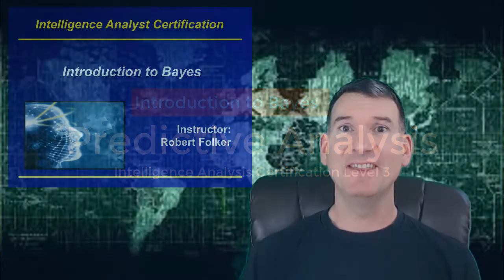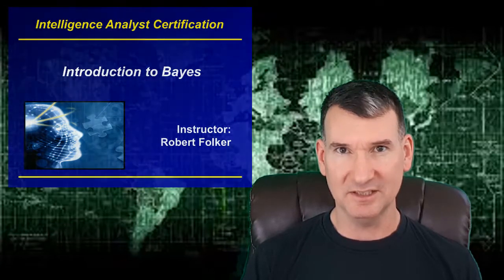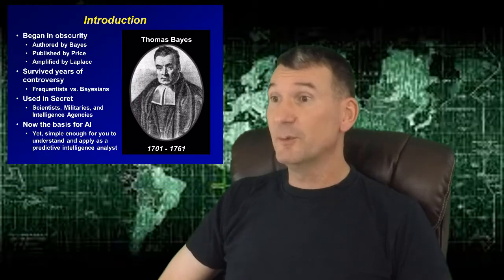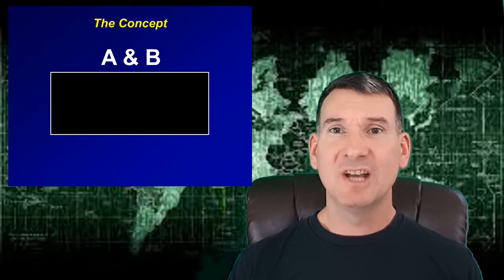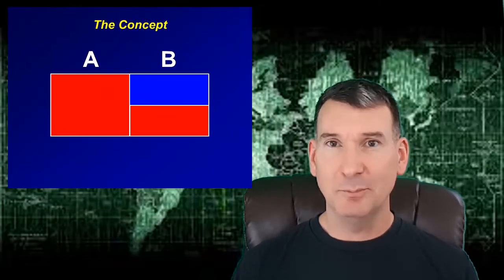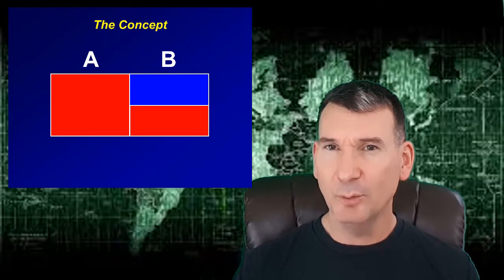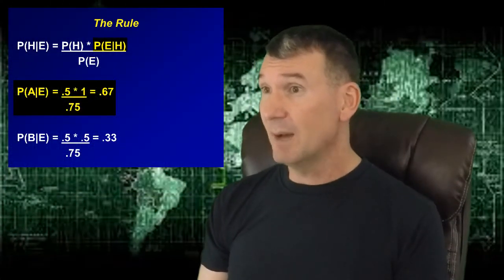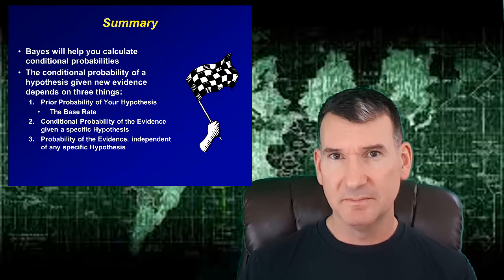Bayes Introduction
If you enjoyed this introduction to Bayes and would like to learn more about how to apply this concept to predictive intelligence, enroll in my course on Udemy for a substantial discount